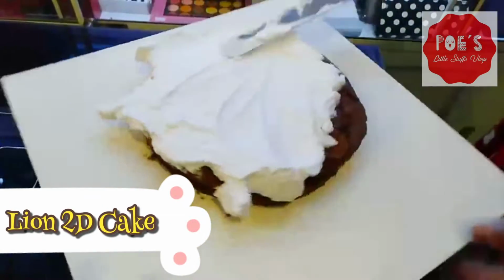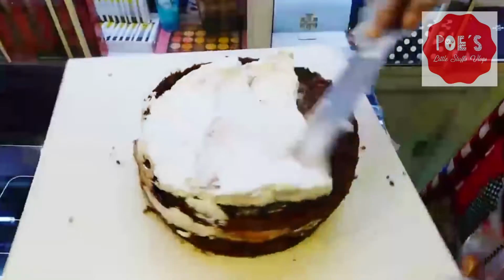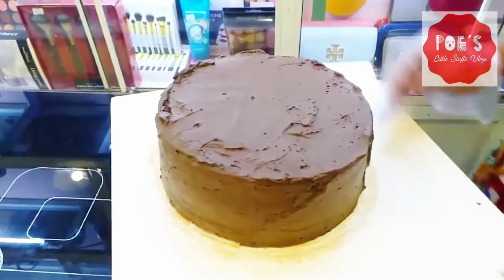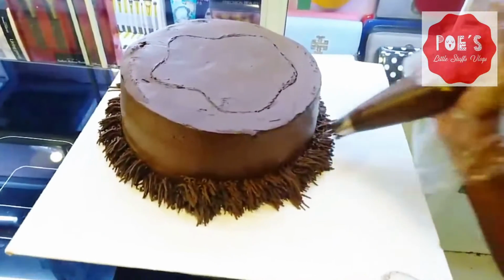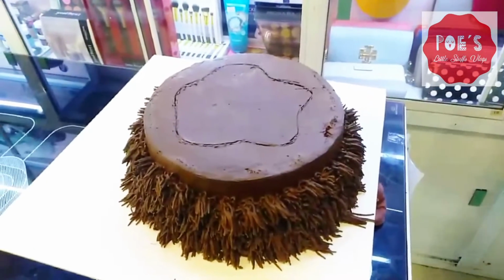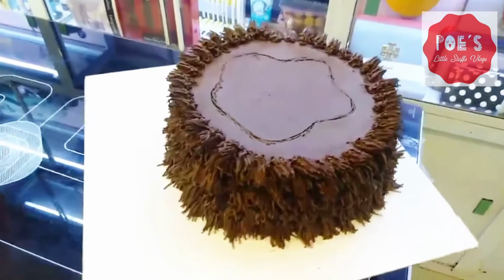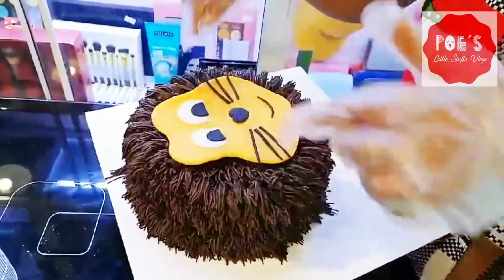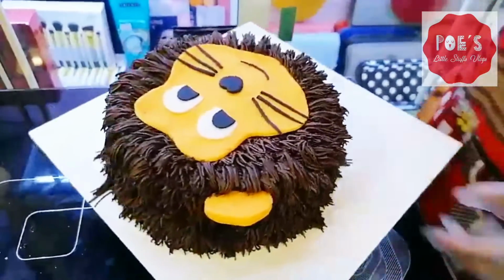Tips and Ideas for The Lion 2D Cake !!!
Birthday cakes tend to be like more fashionable nowadays. They are about to be pretty as well as tasty. This video shows the ways making the Lion"s face cake which is generally in 2 dimensions shape. I hope you all like this video very much since there're some tricks and ideas step by step. Ok ! So let's watch this video together !!! Thank you in advance.